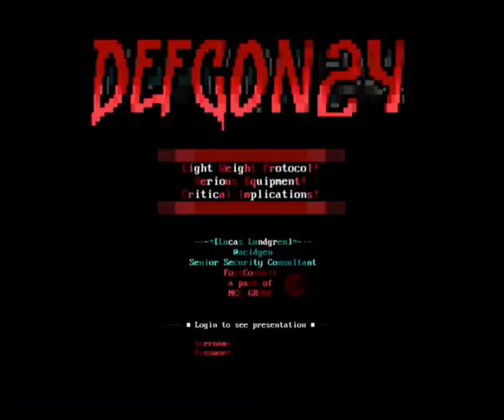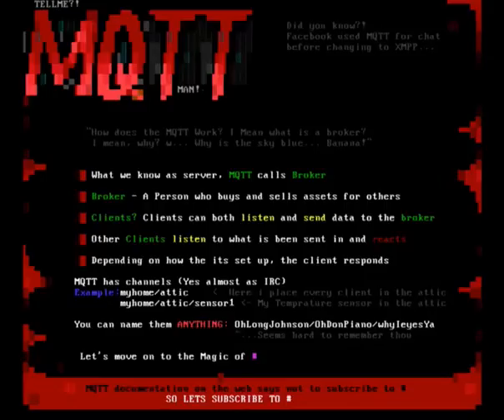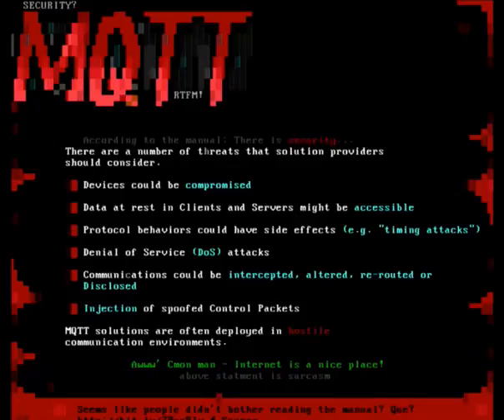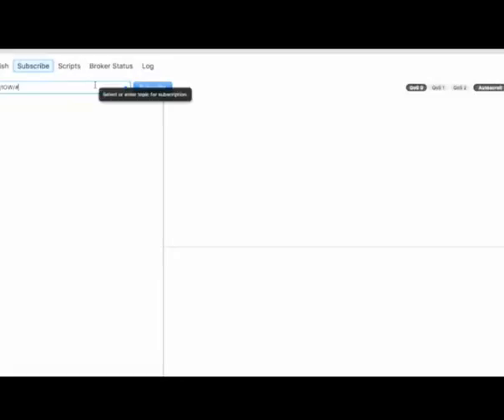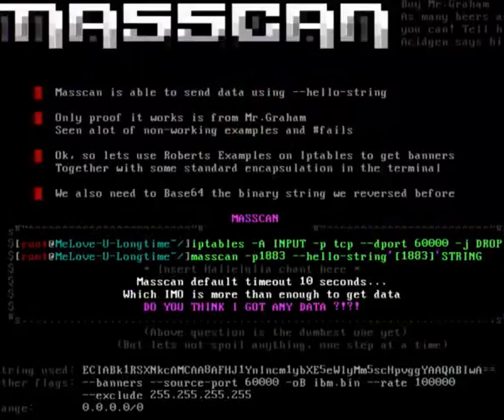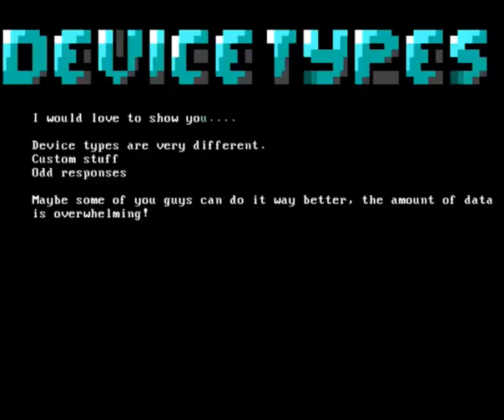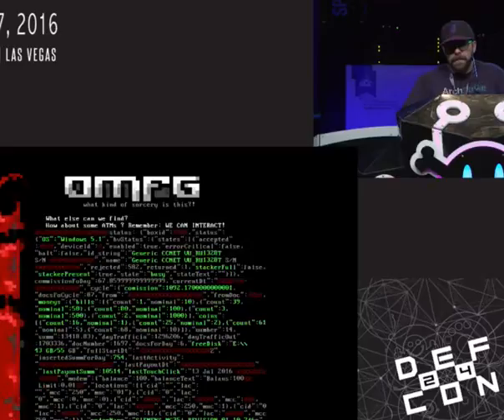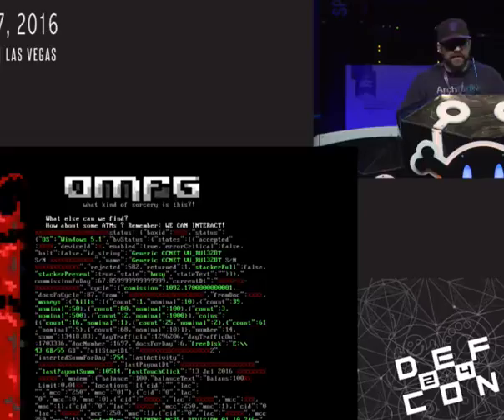DEF CON 24 - Light-Weight Protocol! Serious Equipment! Critical Implications!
Lucas Lundgren Senior Security Consultant, FortConsult (Part of NCC Group)
Neal Hindocha Principal Consultant, FortConsult (Part of NCC Group)

The presentation will begin by discussing the protocol and results from a simple query on shodan, showing the number of servers directly available on the internet. We will then go through the protocol specifications which shows that security is more or less non-existent. We are able to directly connect to many of the servers which are open to the internet, and following protocol specifications, see what devices they are communicating with.

We will show how its possible to extract data on all subscriptions available on the server using a ruby script, which basically gives a detailed list of the devices. However, it is not only the list of devices we are getting. The data returned by our script also contains things like session tokens (for web pages), social security numbers, phone numbers, names and other sensitive data used for one purpose or another in the communication to and from the devices.

This means that we are able to issue commands targeting the range of devices we have discovered, that use this protocol. We have however also discovered that this is not limited to messages and commands, if supported by the device, we can actually issue firmware updated, simply by sending something similar to "FIRMWAREUPDATEHERE

A specific example of what we can see and do is a home automation system we discovered. We got a list of every sensor and its status. Furthermore, we got exact GPS coordinates from the mobile app used to control the home automation. So in this case, not only were we able to control the system, we even knew when the owner was away.

The talk will move on to show various implementations where webclients and SQL servers are hooked in. Much of the communication data is stored in various databases, and because we have access, we can use MQTT to attack the database and web servers.

Multiple tools have been developed by us already to support testing the protocol and fuzzing endpoints. we will show the tools used in various demos and release them at the end of the talk! These tools are currently scripts containing various protocol implementations, that can be used to target servers and extract, or inject, data. We also have a small client that implements all interesting areas of the protocol which we use for server-to-client testing.

We believe this talk is going to have a significant impact on MQTT and anyone who uses it. This is an old protocol from 1999. Its fast and reliable, but its missing security.

We also be believe this talk will trigger a discussion about light-weight IoT protocols and security, which is much needed at this point in time.

Lucas Lundgren has a vast experience in IT security, with the "bad luck" (or tendency) to annoy companies by reporting vulnerabilities in their products.

Lucas started breaking things at the age of twelve, and has reported numerous vulnerabilities in various products.

Having worked with penetration testing professionally for over 12 years, Lucas has held IT Security positions within companies such as Sony Ericsson and IOActive. He has also been part of Corelan Team before moving on to FortConsult (Part of NCC Group)

Lucas has been breaking everything from OS vendors and financials, and he has spent a considerable amount of time inside "impenetrable fortresses".

Lucas is primarily focusing on penetration testing as well as fuzzing and exploit development, no matter the platform or medium, were he also has a passion for IoT and Smart Technology.

Neal Hindocha has been working in the security industry since 1999. He began his work at Symantec, reverse engineering malware and writing signature for Symantec's antivirus products. From there, he moved on to penetration testing, and has since been a consultant for Verizon Business and Trustwave, where he helped build the mobile testing services and focused on deliveries for advanced projects.

Currently, Neal is a Principal Consultant at FortConsult (part of NCC Group), focusing on new service areas such as cloud and IoT, whilst still reversing the odd malware and delivering pentests.